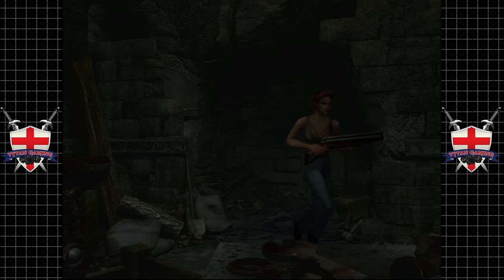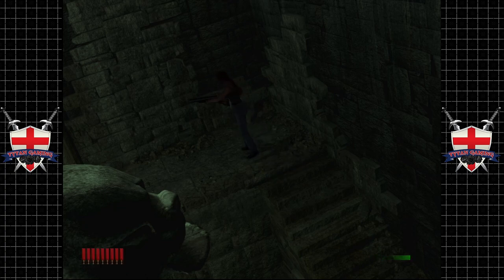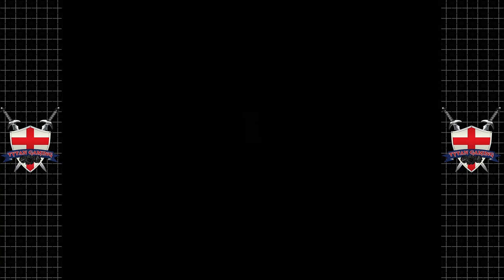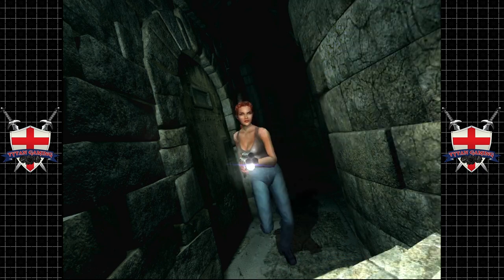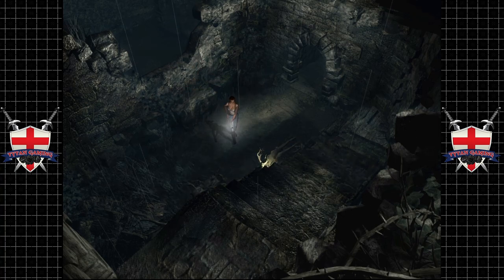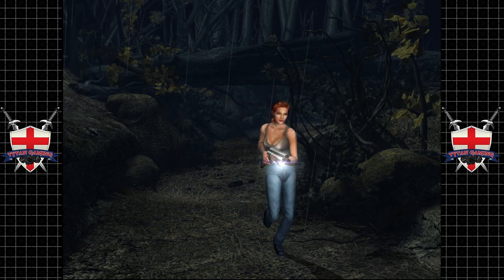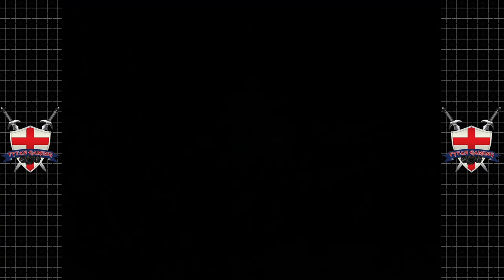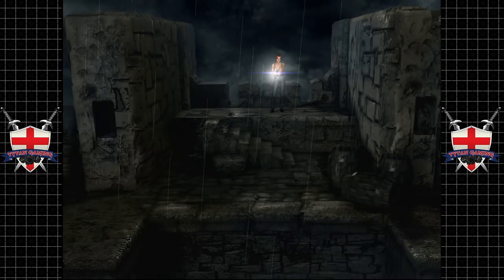Tytan Play's | Alone In The Dark: The New Nightmare | Dreamcast | #9